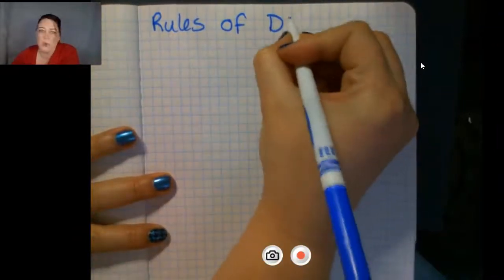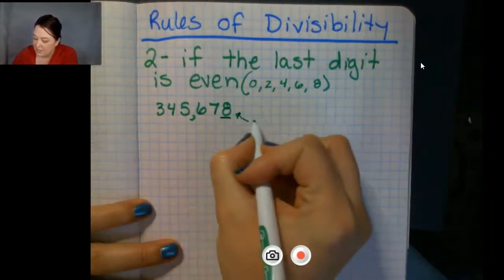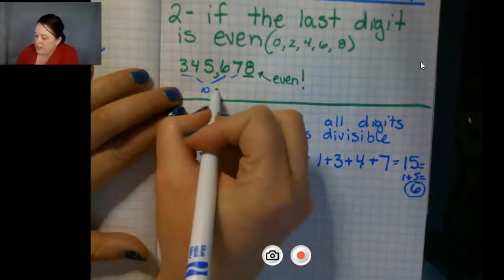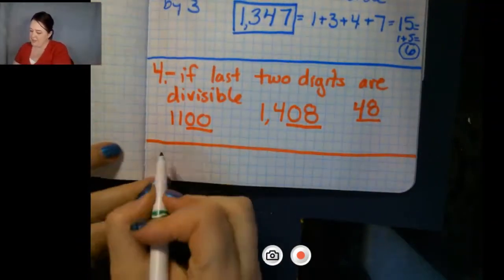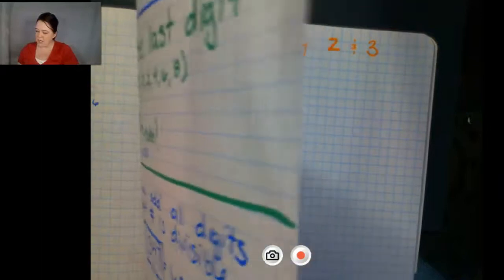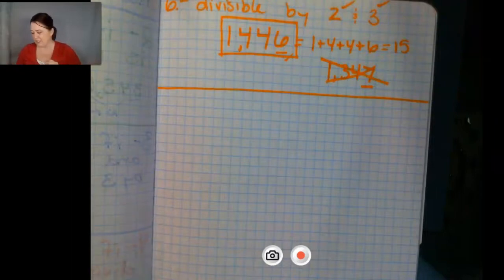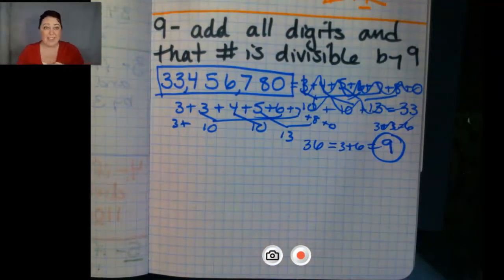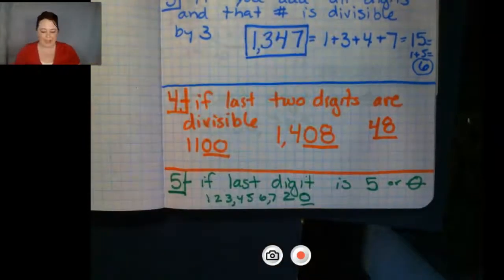Rules of Divisbility